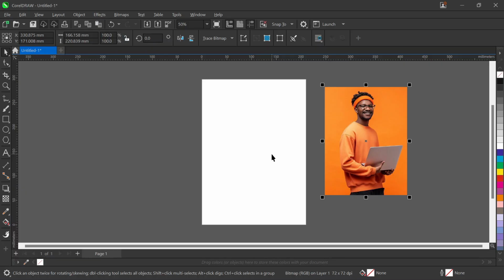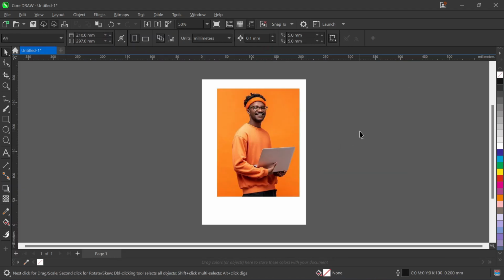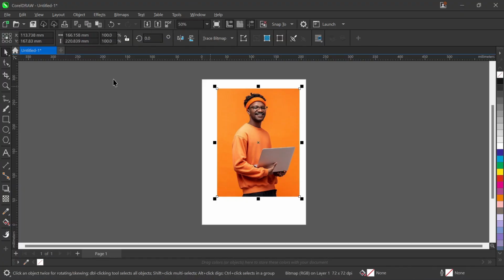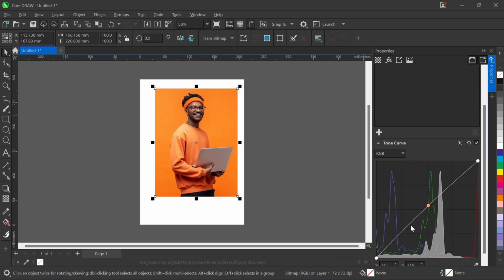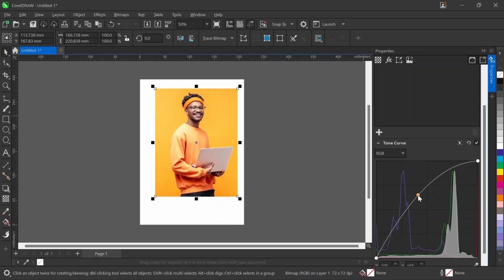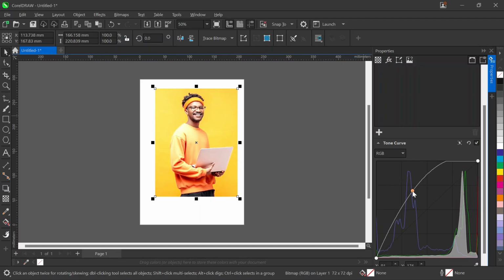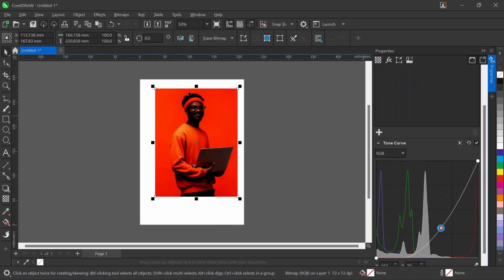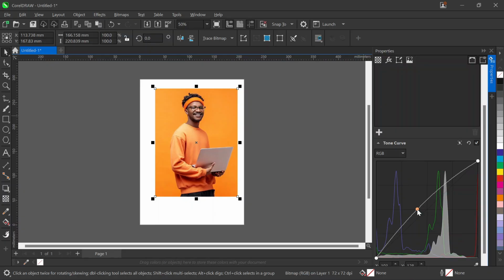HOW TO ADD AND REDUCE BRIGHTNESS USING TONE CURVE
Want to make your photos pop? 📸 In this tutorial, I’ll show you step-by-step how to add and reduce brightness using the Tone Curve tool. Whether you’re a beginner or already editing, this guide will help you understand how to control highlights, midtones, and shadows like a pro. By the end of this video, you’ll be able to bring out details, balance exposure, and give your images that professional look.